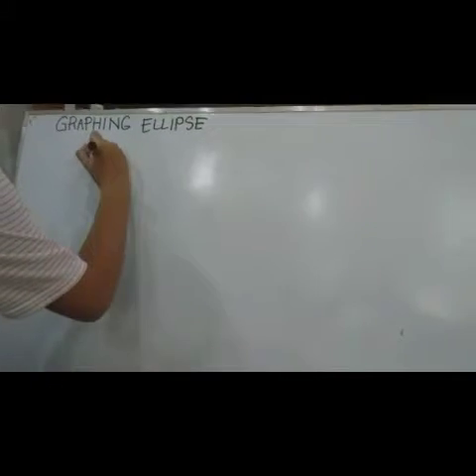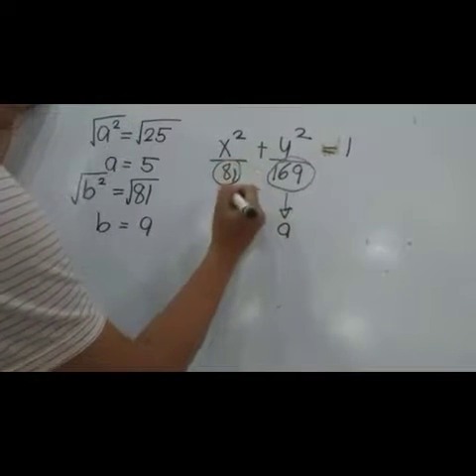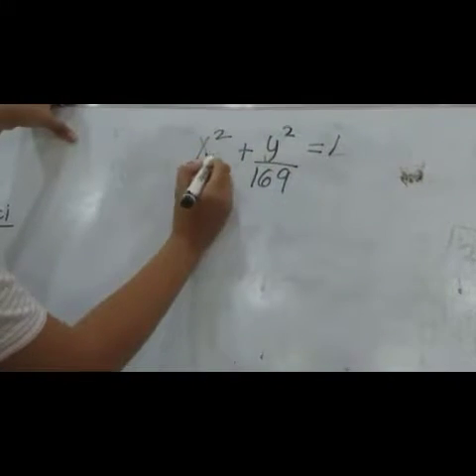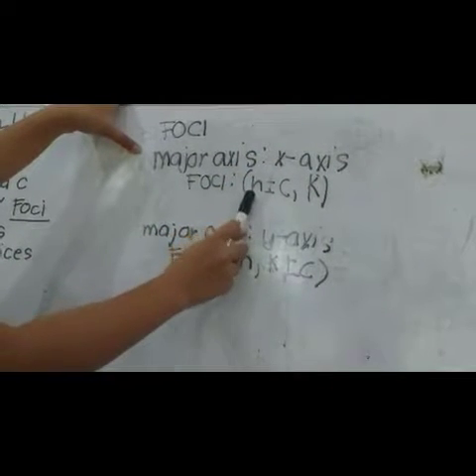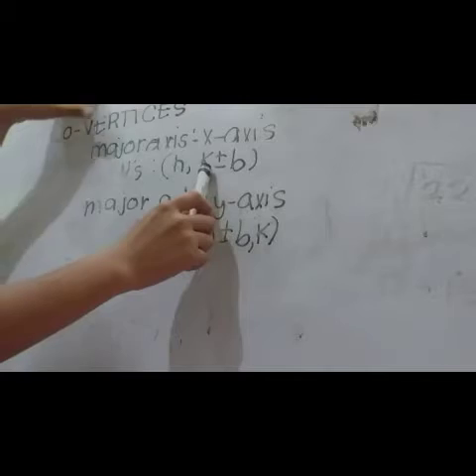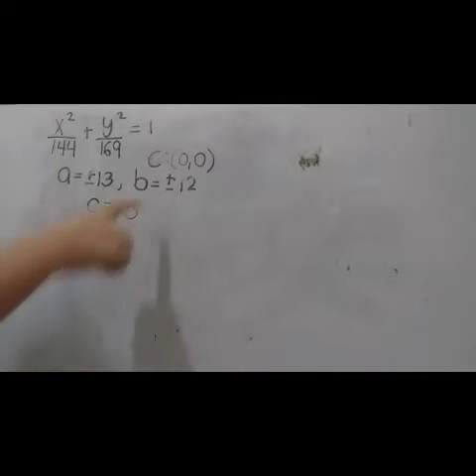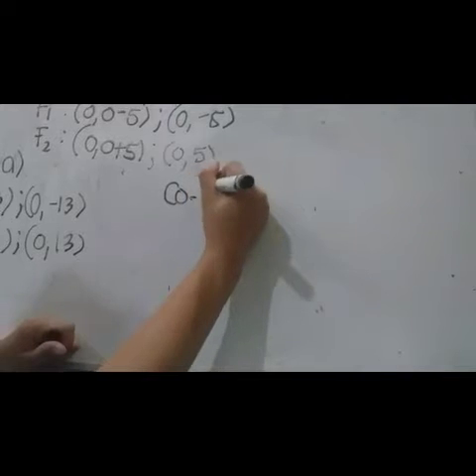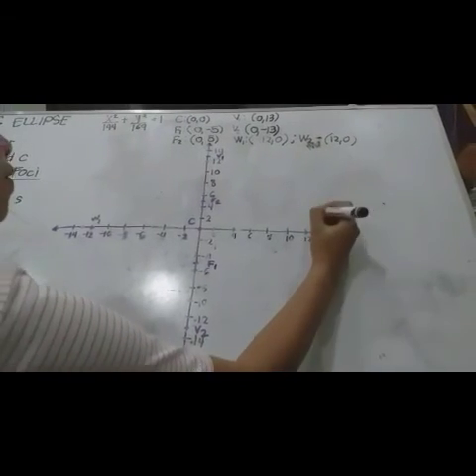GRAPHING ELLIPSE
Shaina Joyce B. Galula. Grade 11 STEM student from Cabadbaran City National High School